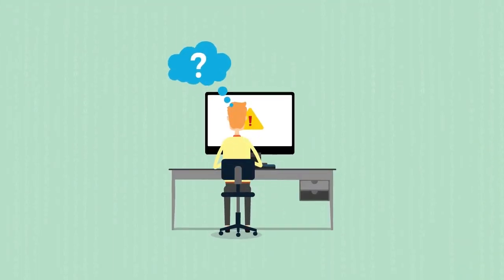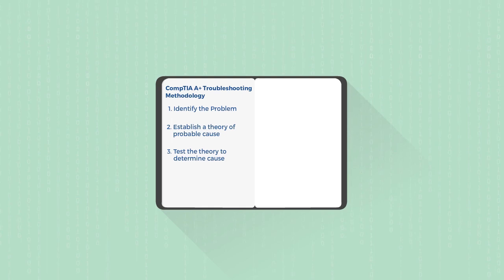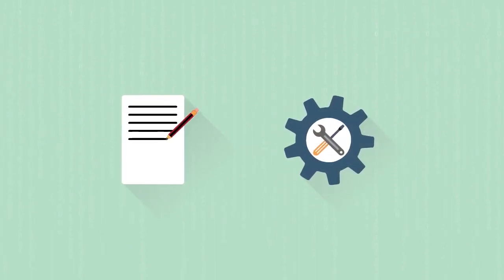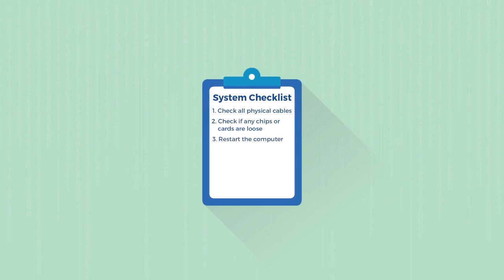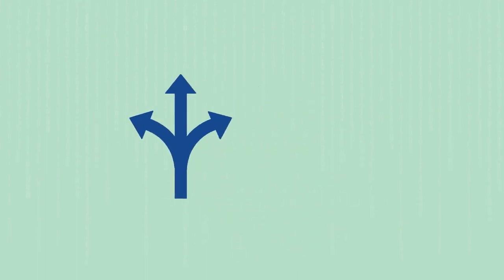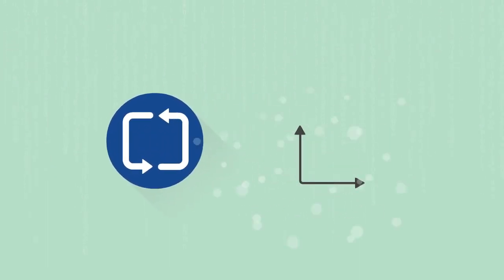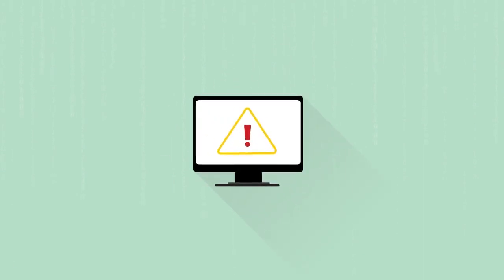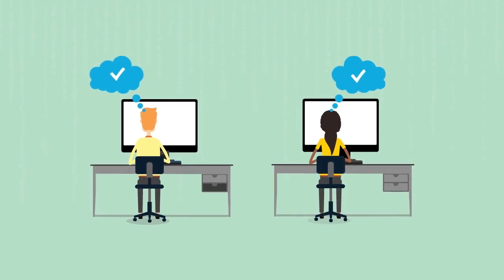CompTIA A+ 220-902: Troubleshooting Methodology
This video is a sample from Skillsoft's video course catalog. After watching this video, you will be able to follow the proper troubleshooting procedure to determine the issues with a computer.